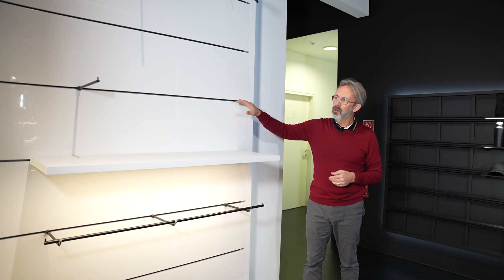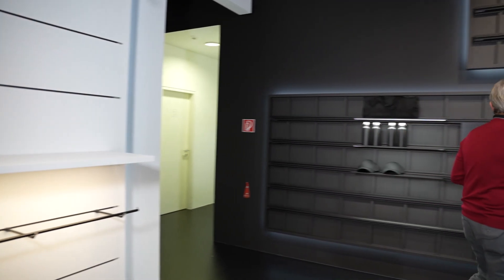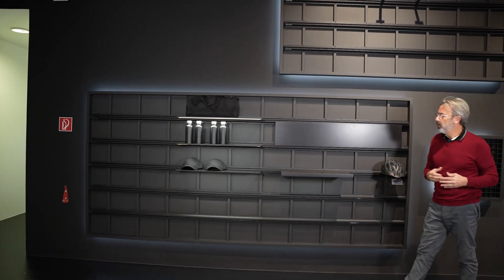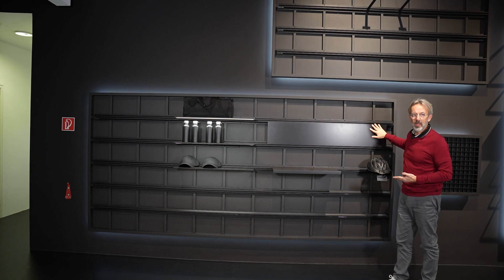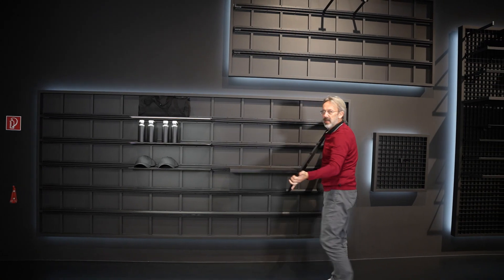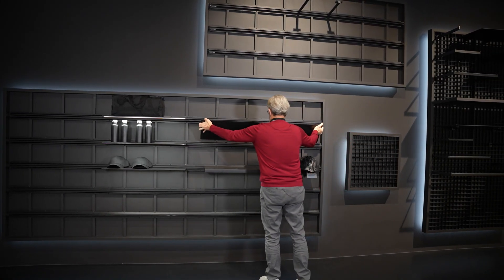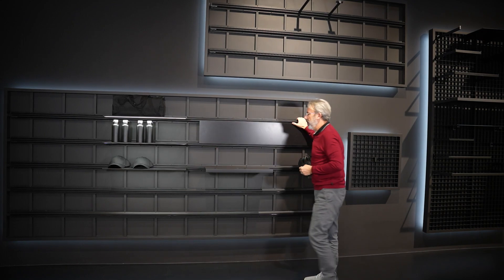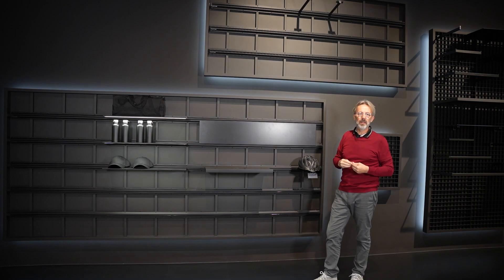Invisible 6 - Showroom Demonstration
Showroom demonstration of our retail system Invisible 6